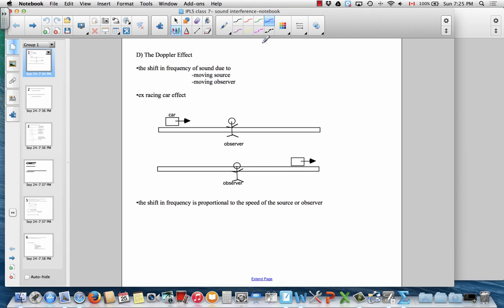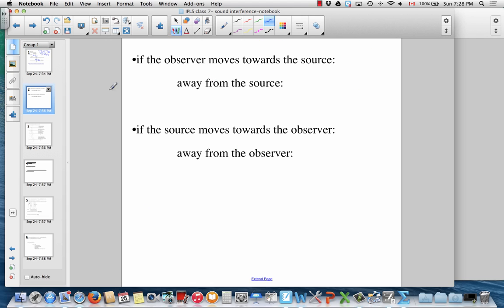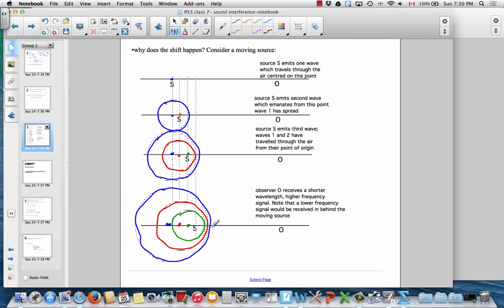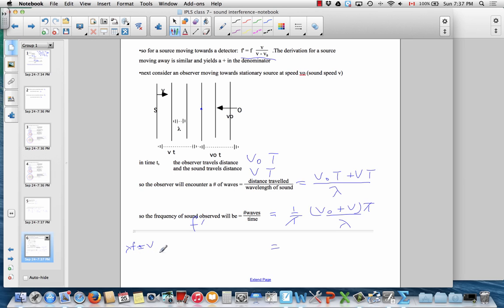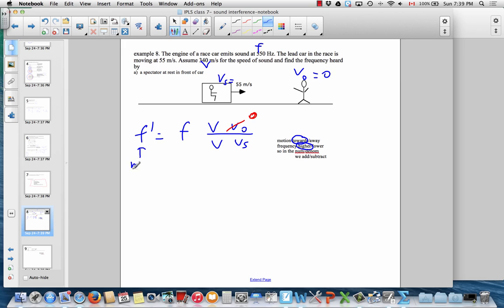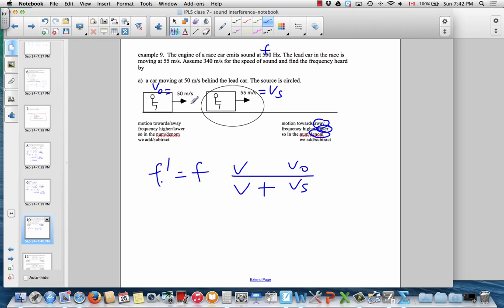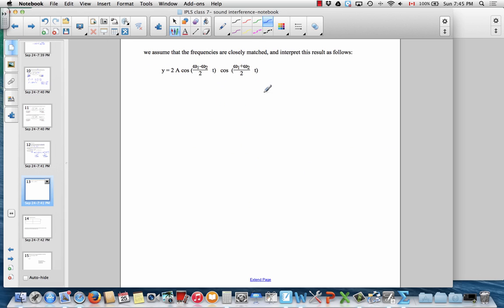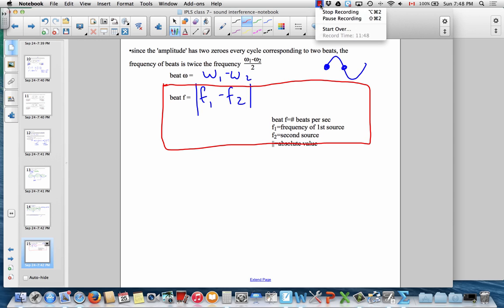IPLS class7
doppler effect, beats